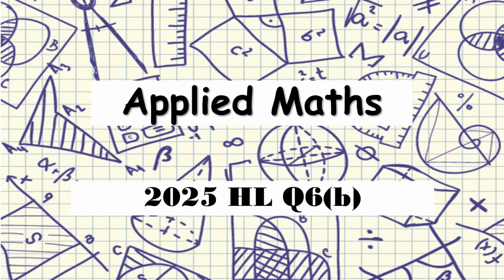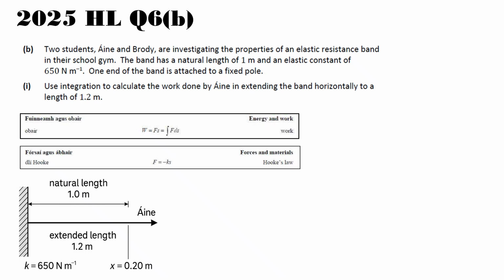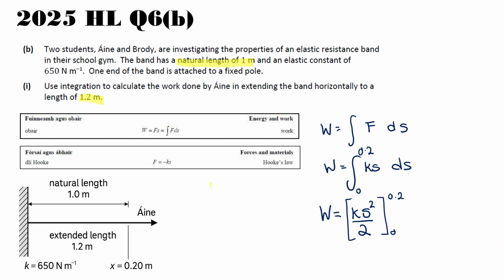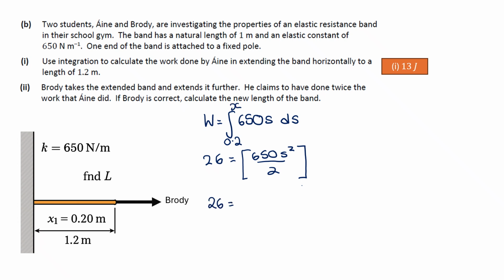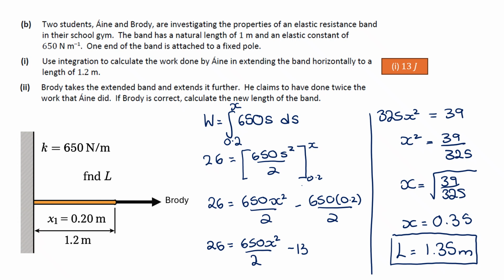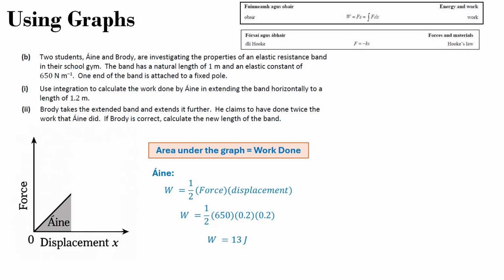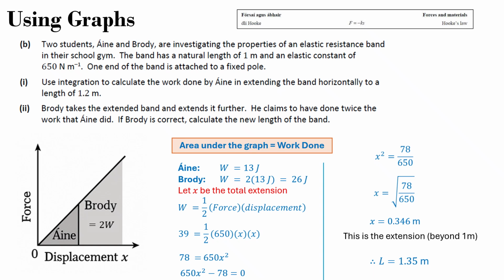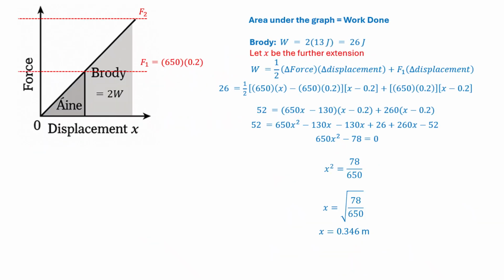LC HL Applied Maths 2025 Exam Q6(b) | Hooke’s Law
Work through Q6(b) step by step using Hooke’s Law 𝐹=𝑘𝑥. W